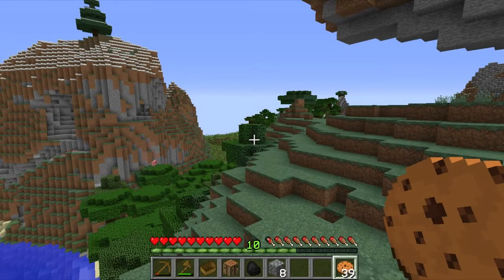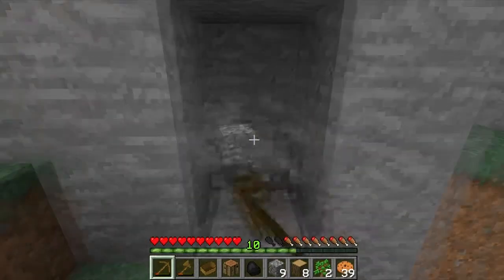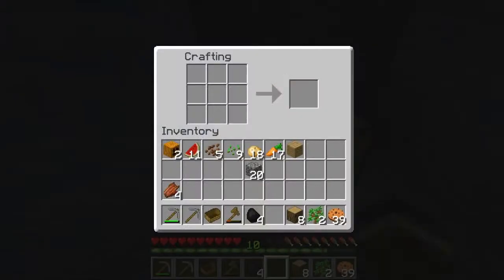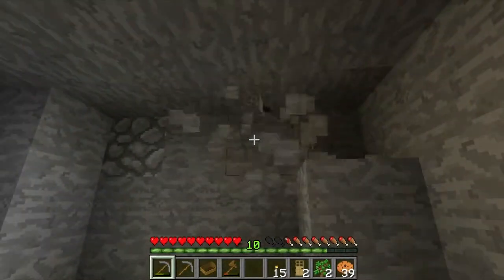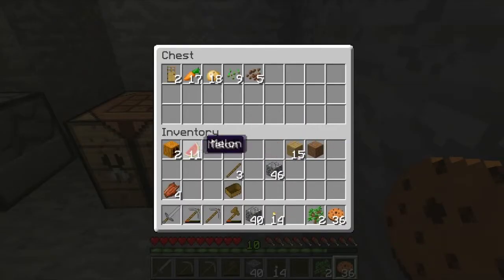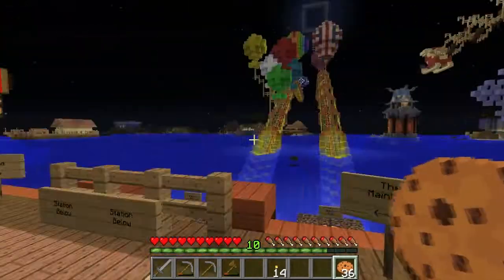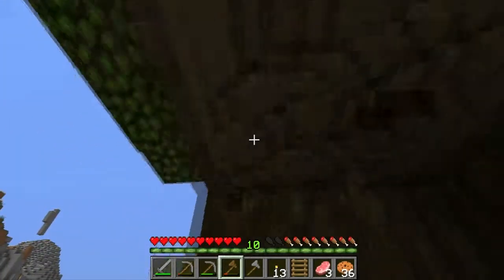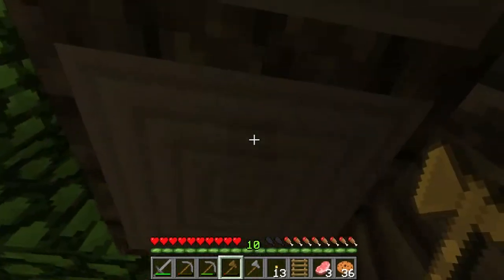Ep2: A Mote In Minesquish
This series is a Minecraft let's-play/mini server tour of the Minesquish family-friendly,
survival based (as compared to Player vs. Player), Minecraft server.

In this episode we start our little Exploration world mining chalet, gather some
resources and talk about some of the commands available on the server such as
/sethome, /lock and halp.

Family-friendly, appropriate comments and questions are encouraged.

MineSquish is our family-friendly Minecraft server, providing a safe environment and close-knit community for players of all ages and experience.